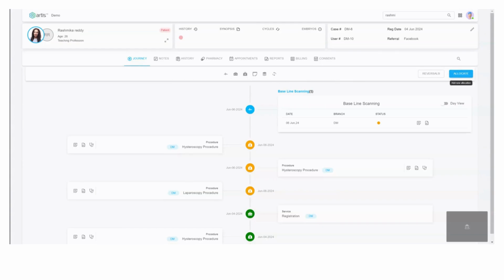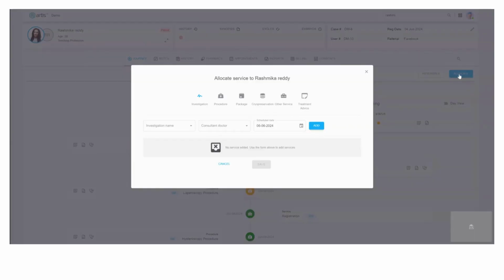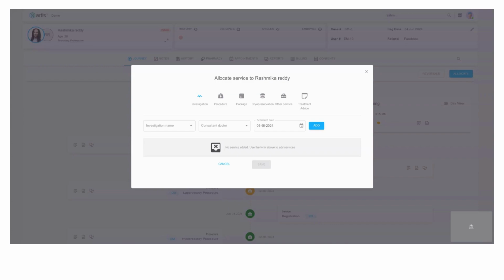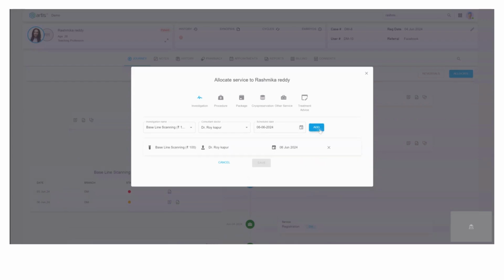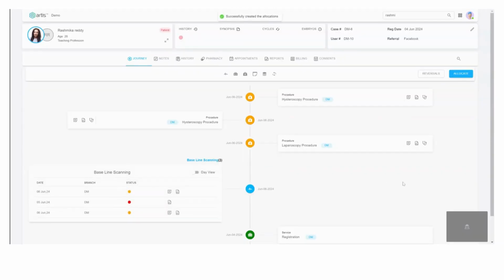Efficient Service Allocation in ARTis IVF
Discover how to efficiently allocate a wide range of services to patients within our software. Whether it’s investigations, procedures, packages, cryopreservation, IVF and IUI cycles, treatment advice, or other specialized services, our training videos will guide you through the process step-by-step. Learn how to manage service allocation seamlessly to ensure each patient receives the care they need effectively and accurately.